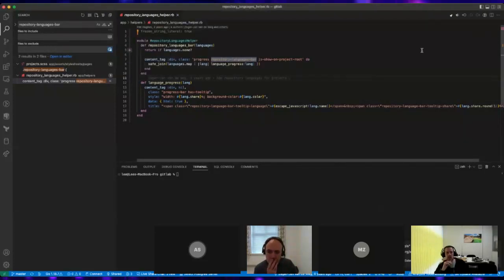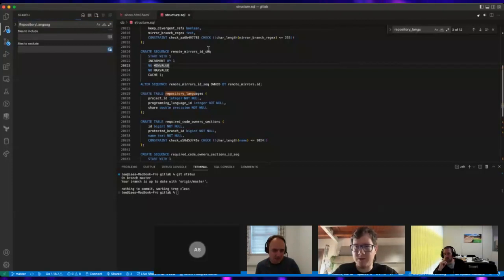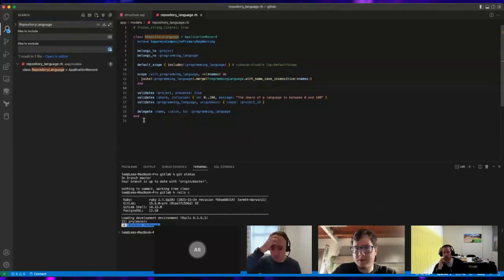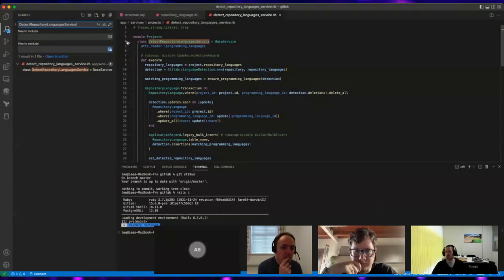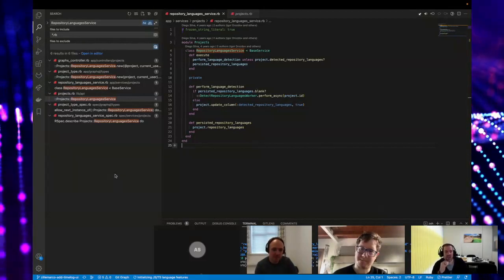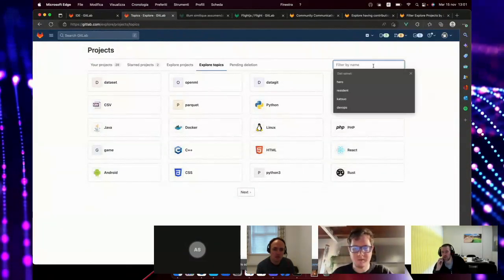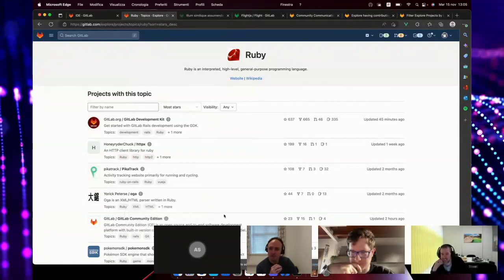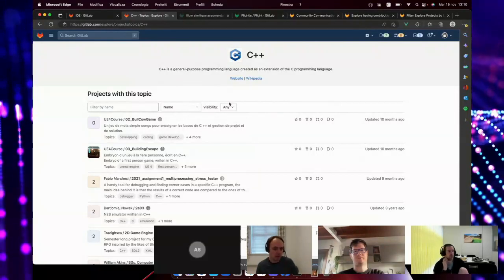Live Coding - Session 25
We discuss how we might be able to filter/search projects by language